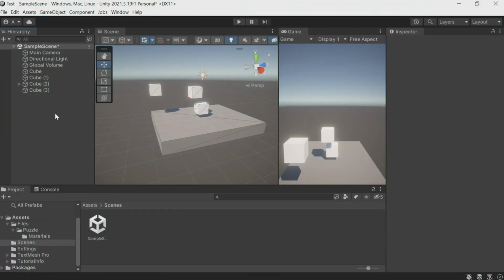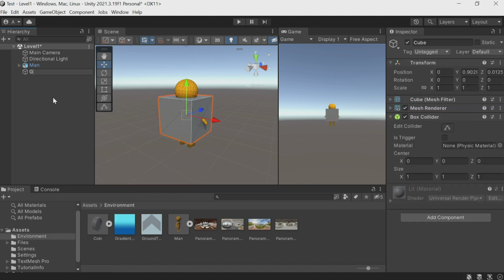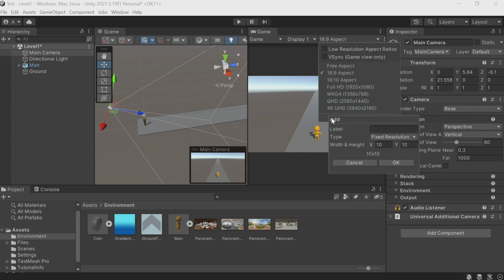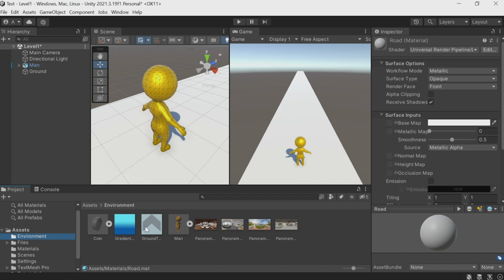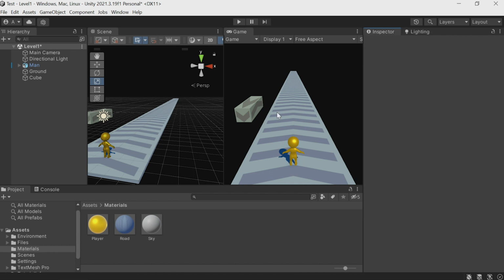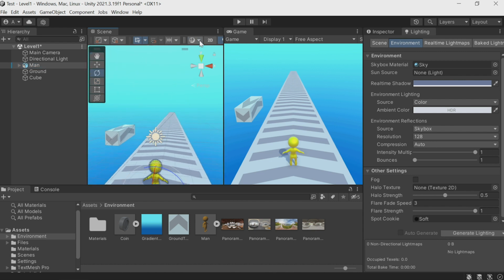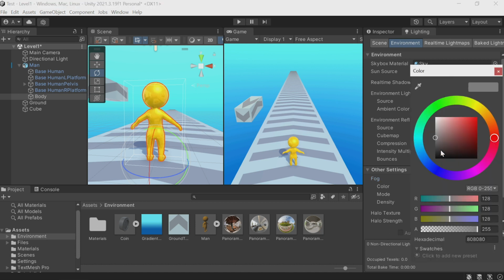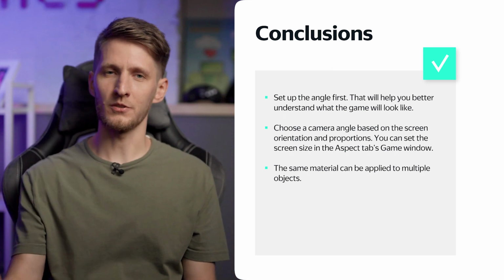Configuring the camera and working with materials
"In this tutorial, we will create the first scene in Unity, add a character to it, set up materials on all objects and build a camera angle.